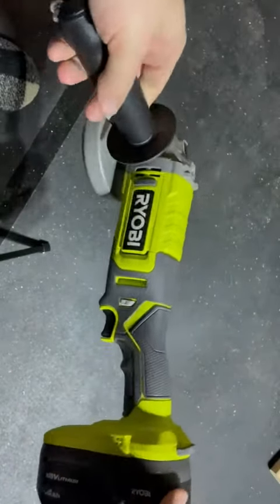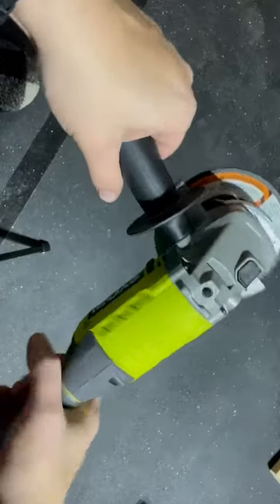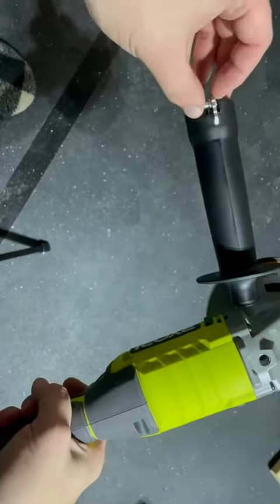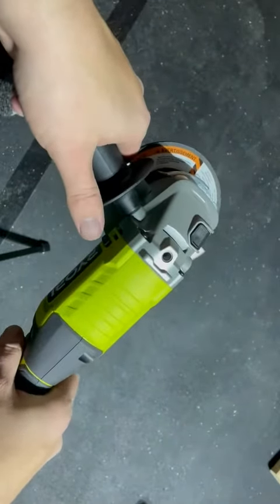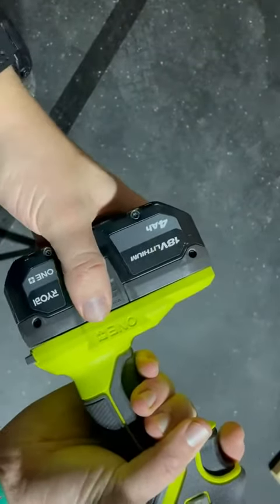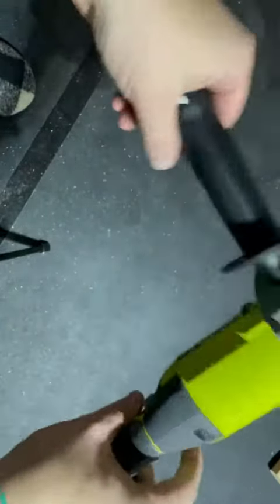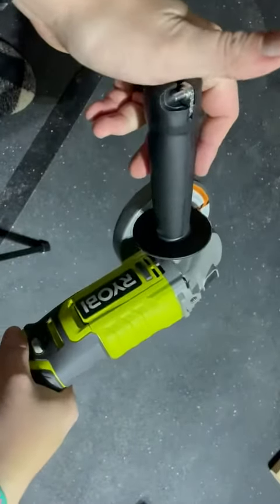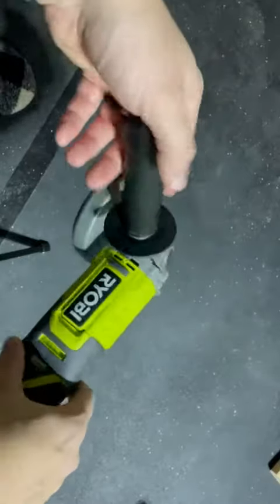Ryobi One+ 18v Volt Angle Grinder Cut Off Tool P421 Review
✅ Current Price & More Info (US)